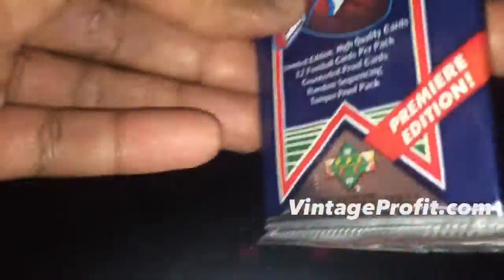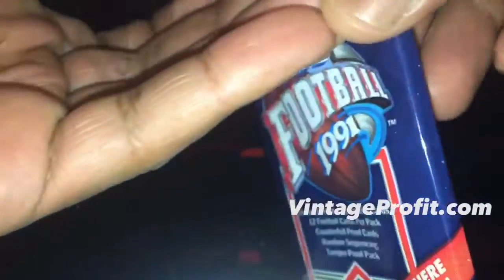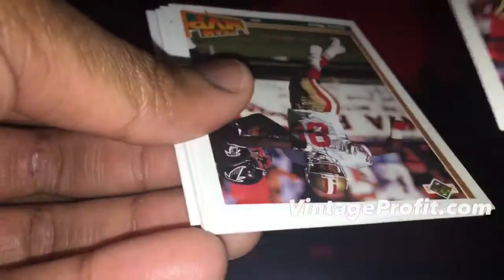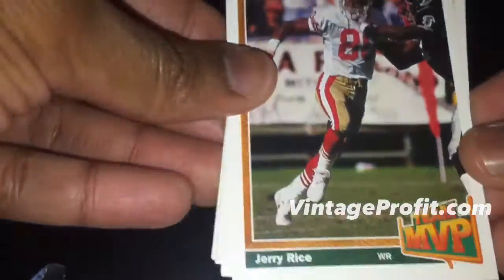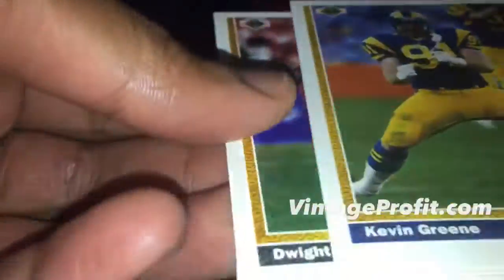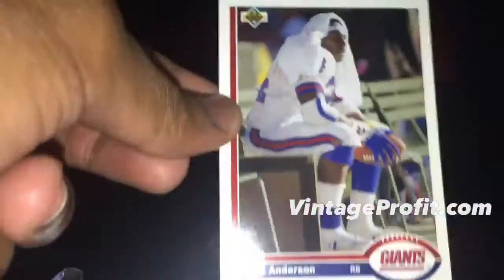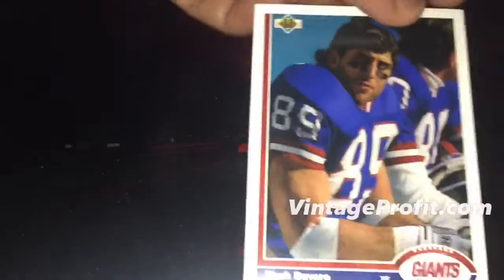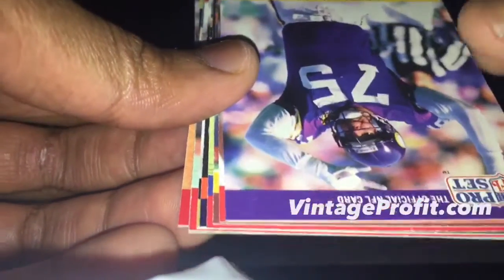$30 Hit Found in 1990 NFL Junk Wax Rip! | Vintage NFL Card Collecting For Profit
How to Make $46 an Hour Selling on eBay! Secrets of a Top Seller